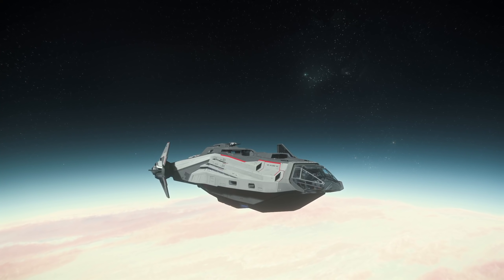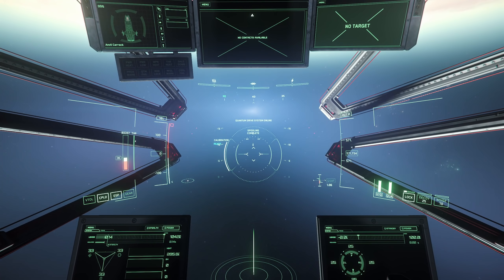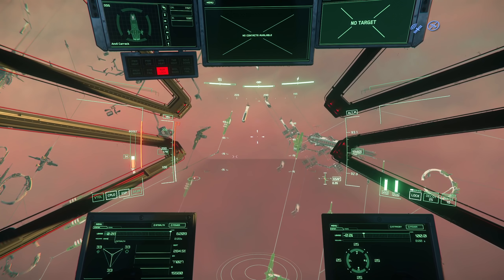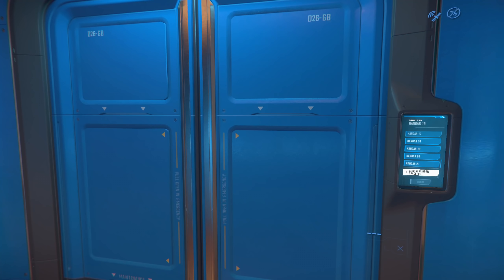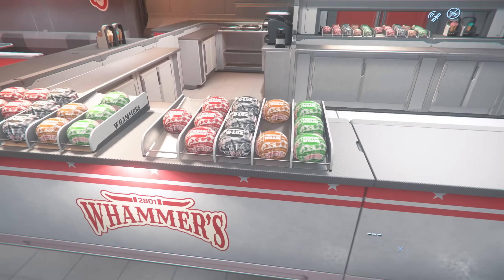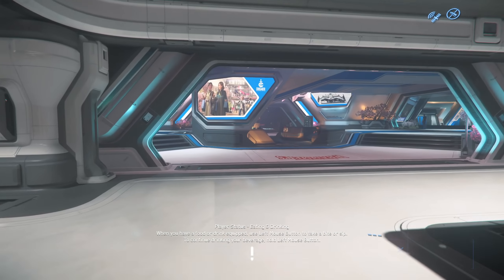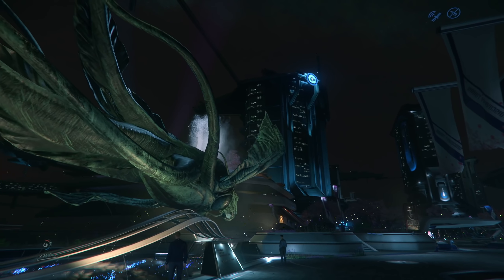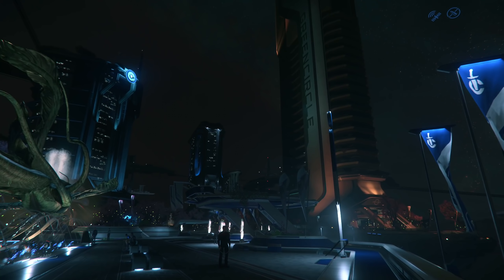New Floating City - Star Citizen